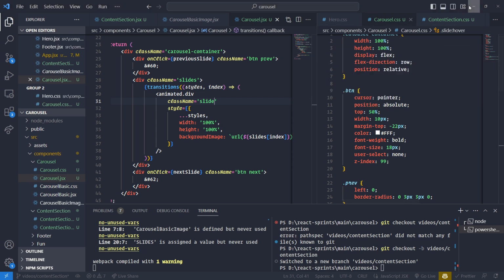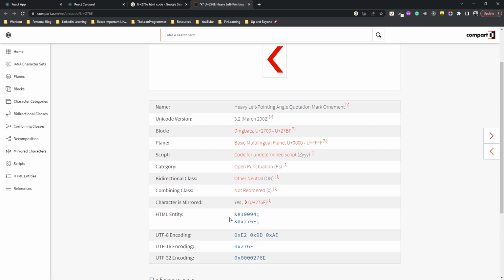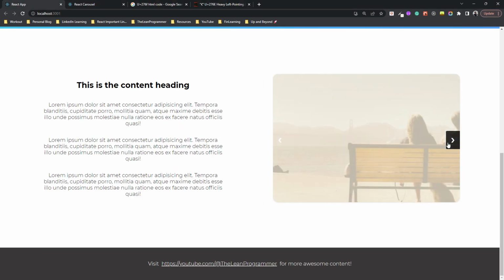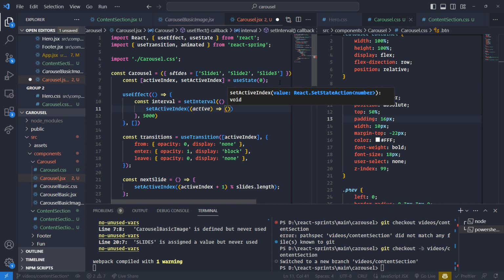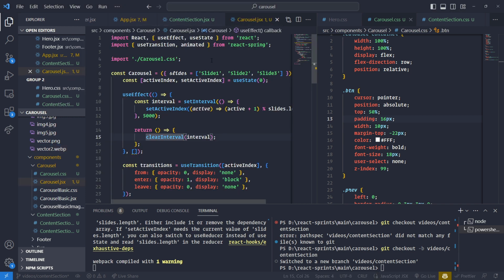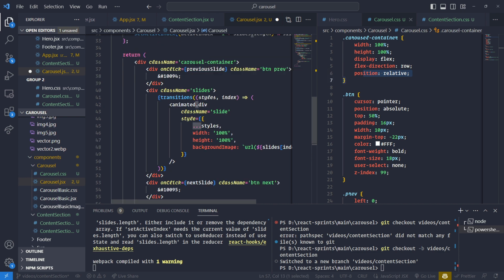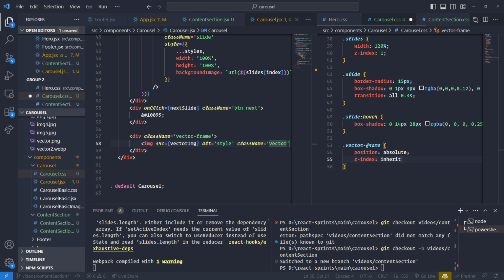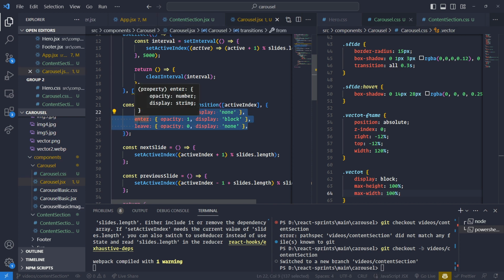Learn React Spring Library Part 12 | Finalizing the Styles of our Carousel Element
Fill out this form to stay updated about my tutorials in future

In this episode of "React Sprints," join me as we take our carousel component to the next level by adding more styles and enhancing its visual appeal.

Together, we'll explore various styling techniques and CSS properties to make our carousel look even better. Get ready to elevate the aesthetics of your React application and create a visually stunning carousel that captivates your users.

Let's unleash our creativity and make our carousel shine! ✨🌈

I'll dive deep into the world of styling and discover how to apply custom styles to our carousel element. Let's make our carousel stand out and create an unforgettable user experience! 🚀🎨

Give a '⭐' to this repo to follow all React Sprints projects